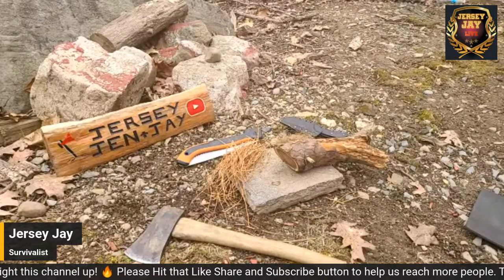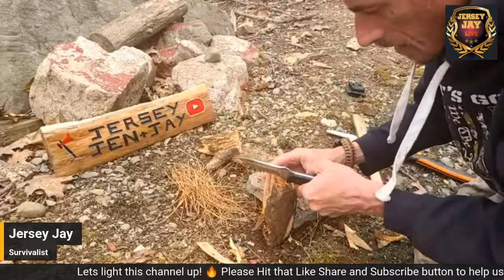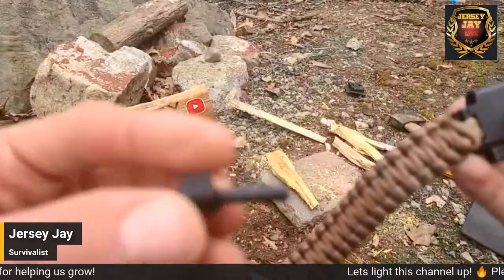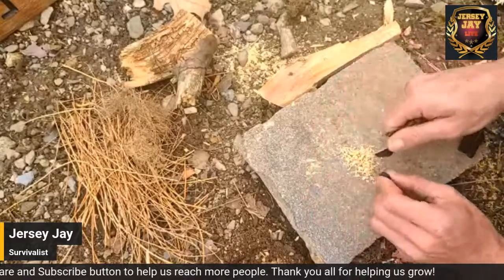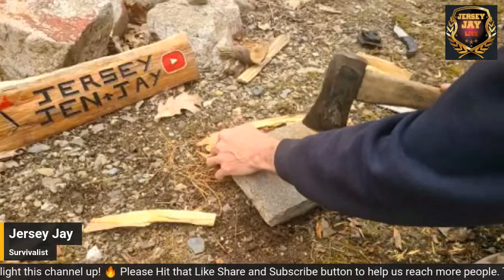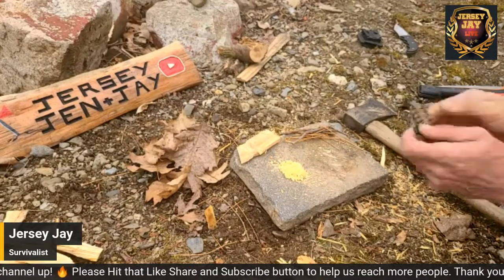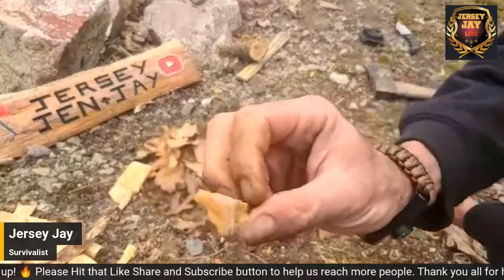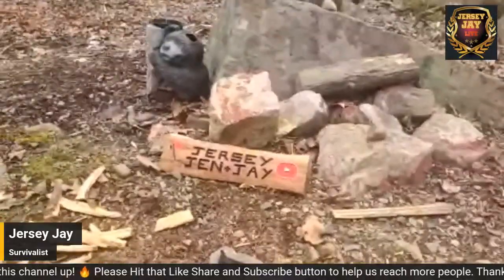FATWOOD! How to find it, and how to use it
Fatwood, also known as "fat lighter", "lighter wood", "rich lighter", "pine knot",[1] "lighter knot", "heart pine", "fat stick" or "lighter'd" [sic], is derived from the heartwood of pine trees. The stump (and tap root) that is left in the ground after a tree has fallen or has been cut is the primary source of fatwood, as the resin-impregnated heartwood becomes hard and rot-resistant after the tree has died. Wood from other locations can also be used, such as the joints where limbs intersect the trunk. Although most resinous pines can produce fatwood, in the southeastern United States the wood is commonly associated with longleaf pine (Pinus palustris), which historically was highly valued for its high pitch production.

We are 100% viewer funded and are currently going through a rough time. We are so grateful for support!  If it were not for you, none of this is possible. Thank you all for helping us get the message out, and for all of the freedom fighters out there for all of the support! Thank you all again!